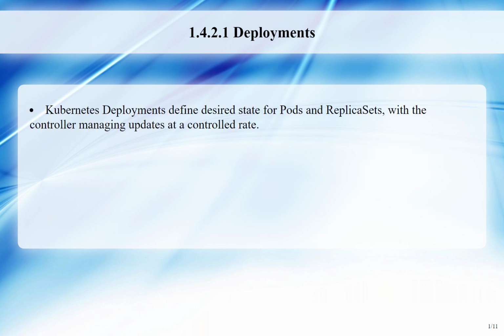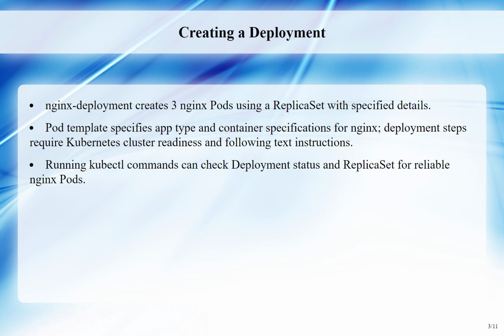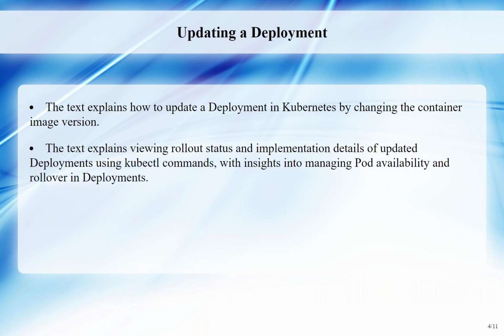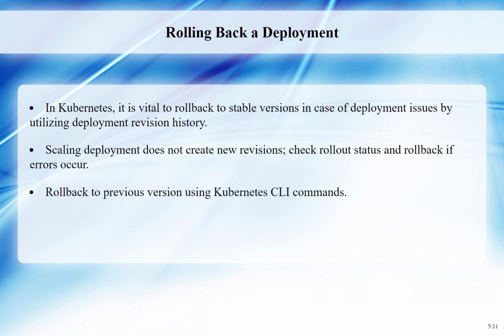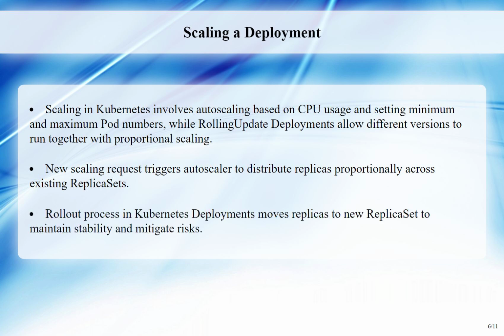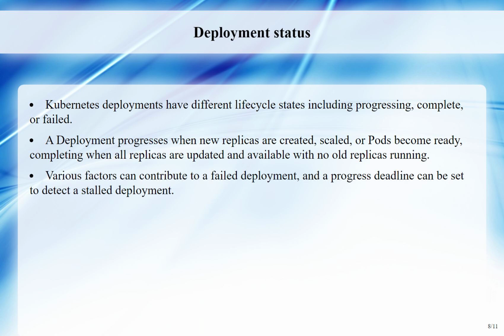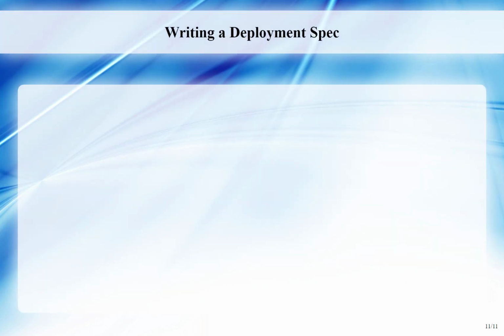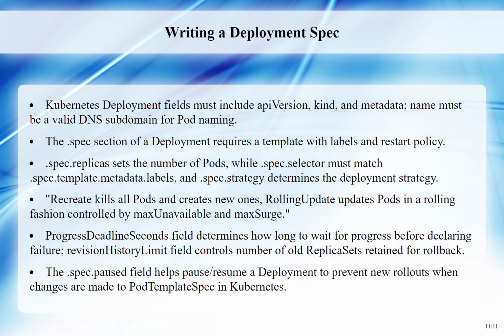1.4.2.1 Deployments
Summary of article The article is about: A Deployment in Kubernetes provides declarative updates for Pods and ReplicaSets. It allows for controlling the desired state and managing rolling updates. Key use cases include rolling out ReplicaSets, scaling up for more load, and maintaining stability. The process involves creating a Deployment, updating Pods, rolling back to previous revisions, and managing the rollout status. The Deployment has various states like progressing, complete, and failed, with options for scaling, canary deployments, and specifying strategies like Recreate or RollingUpdate. Specific fields like minReadySeconds, maxUnavailable, maxSurge, progressDeadlineSeconds, paused, and revisionHistoryLimit can be used for advanced configurations. Deployments can be paused and managed for smoother updates.